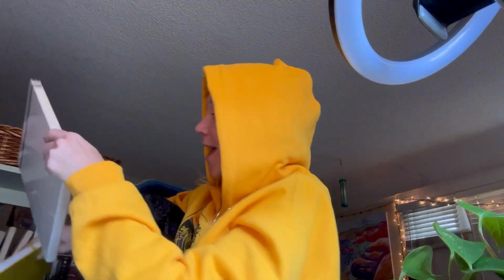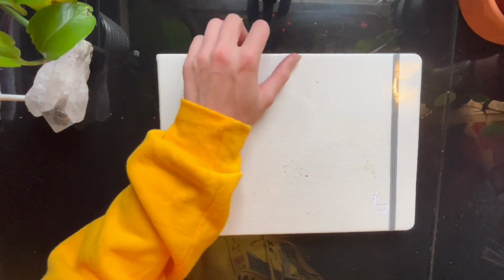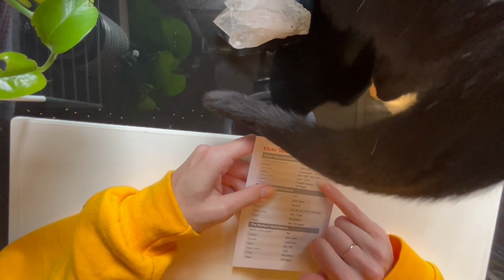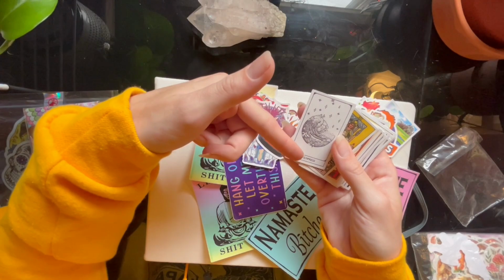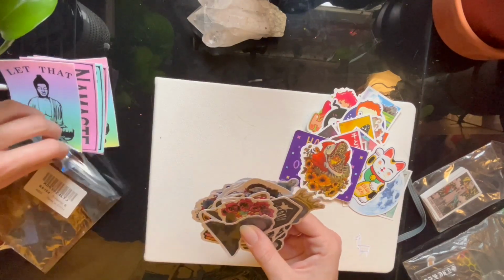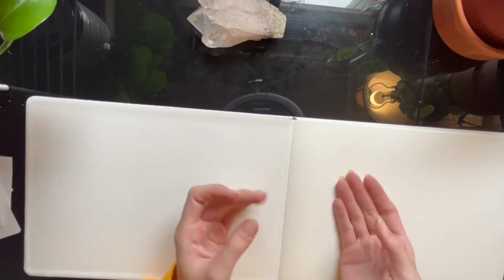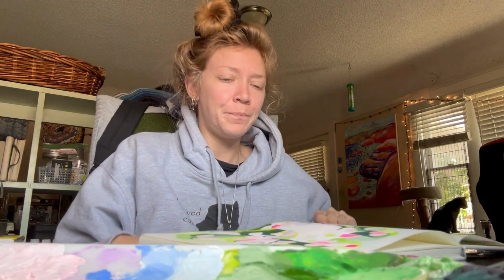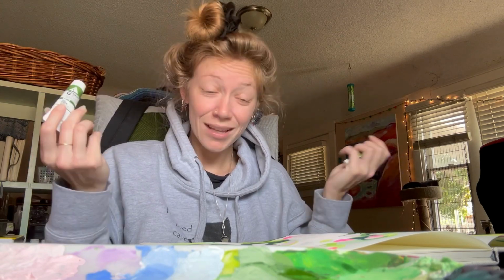ETCHR SKETCHBOOK UNBOXING | first page drawing and gouache painting with some mixed media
Hi friends! Join me as I unbox a brand new Etchr sketchbook, draw/set up the first page, and doing a gouache painting.

I’m really excited to start a brand new sketchbook, it’s been a good bit since getting a new Etchr sketchbook 😍 so the first page I used a pen (Le Pen) and some Prismacolor pencils to do some cute floral doodles. Then I jump to the second page to do a cute gouache/mixed media painting of a cute kitty.